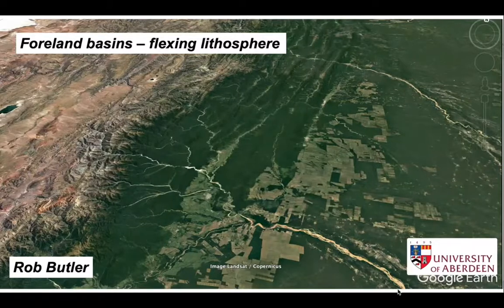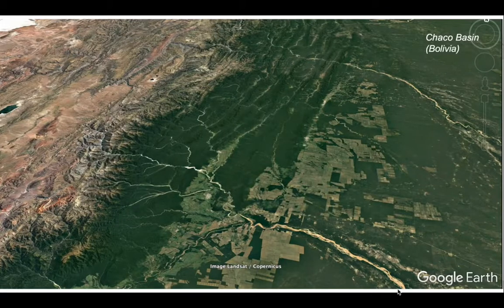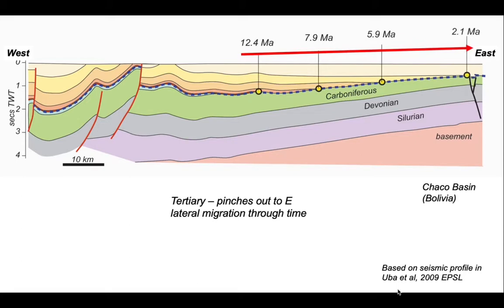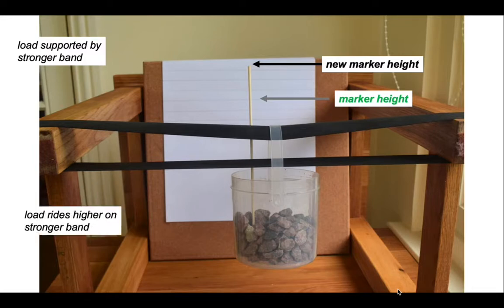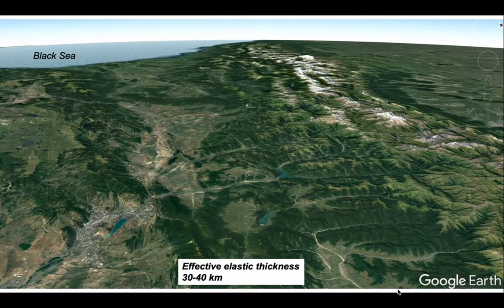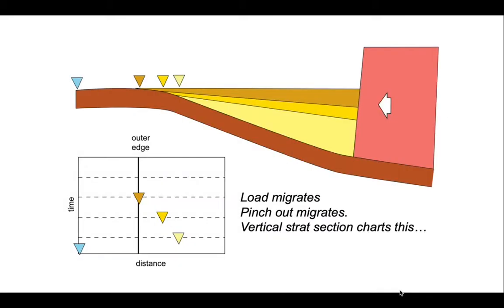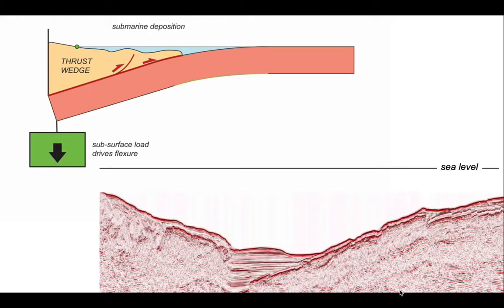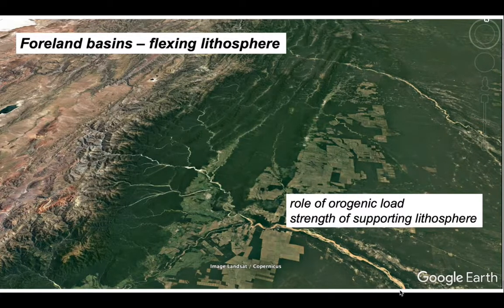Foreland basins - flexing lithosphere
Part of "The Shear Zone" video collection. Mountain belts are commonly flanked by moats within which sedimentary successions accumulate - these are foreland basins. This is an introduction to their tectonic processes.